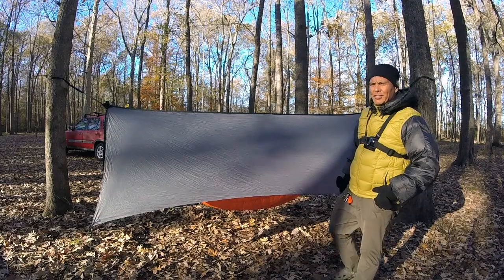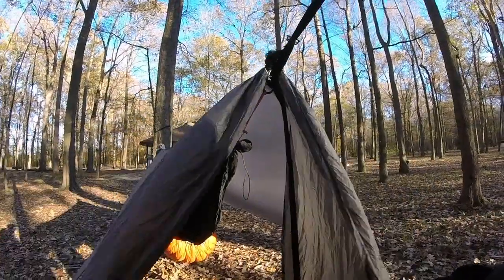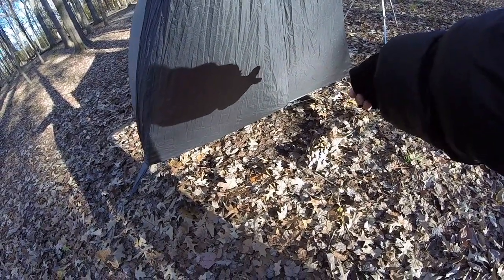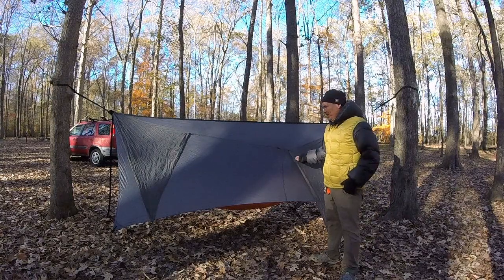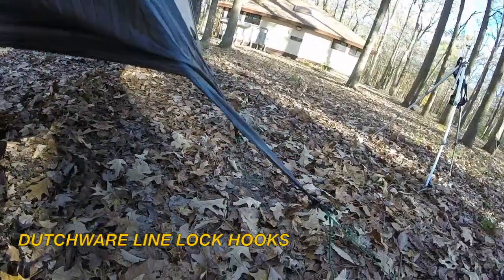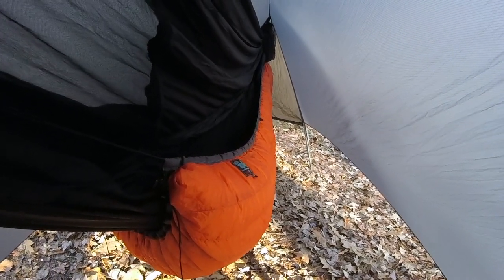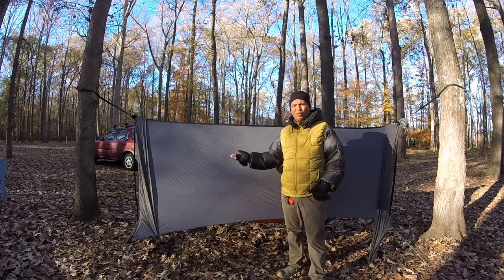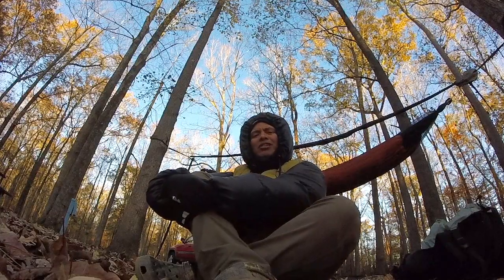KITSAPCOWBOY TARP W/ SLD TARP BEAKS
I really didn't want to spend anymore money on another tarp to get into some deeper winter camp weather. The tarp in this video is one made by the one & only DIY Guy ...KitsapCowboy.

Watch & see how i did not have to invest too much to convert my existing tarp into a moderate winter shelter.